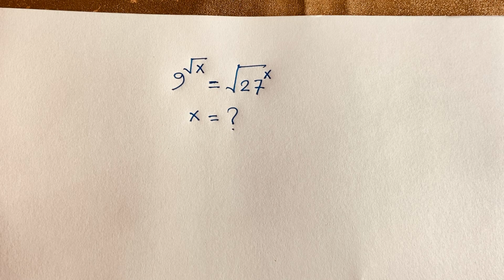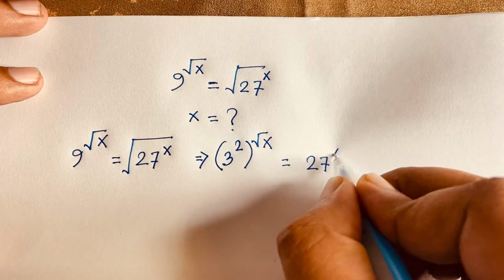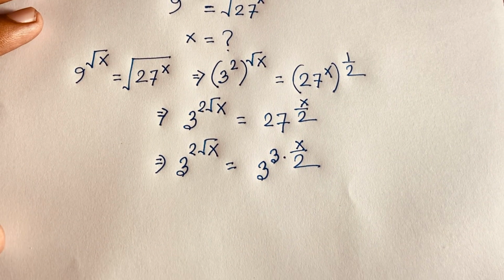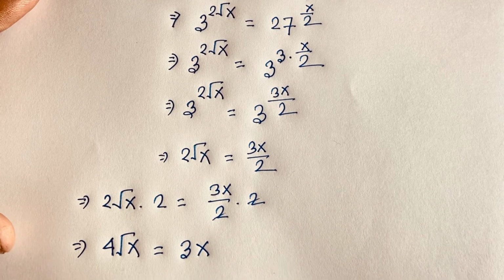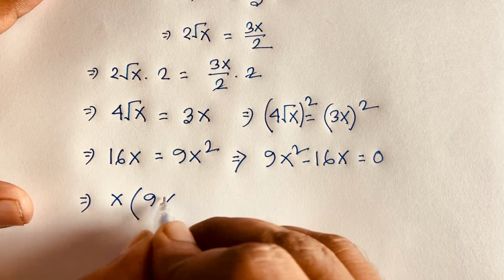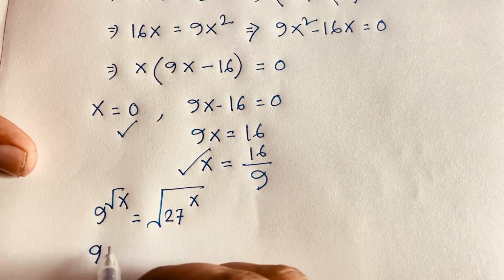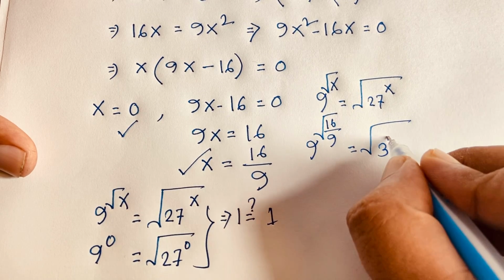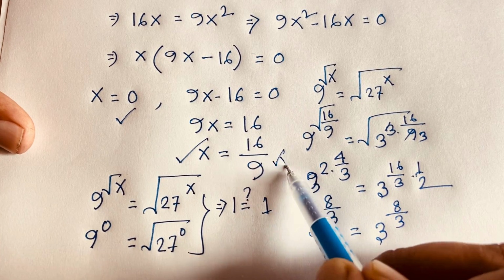Maths Olympiad | A Tricky maths olympiad question | Algebra Problems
hello everyone  ,Welcome to Rashel's classroom. A tricky algebra problem. Rashel's classroom. A wonderful math problem.

maths olympiad video
Harvard University entrance exam
Harvard University
Oxford University entrance exam

interesting maths questions

Stanford University entrance
russian math olympiad
Cambridge University entrance exam

How to solve math problem
easy tricks to solve maths problems
factors of algebraic expressions
logical maths questions with answers